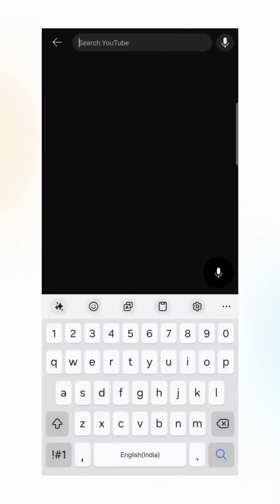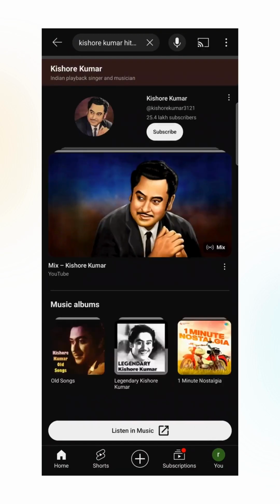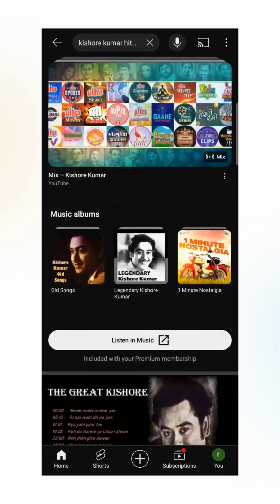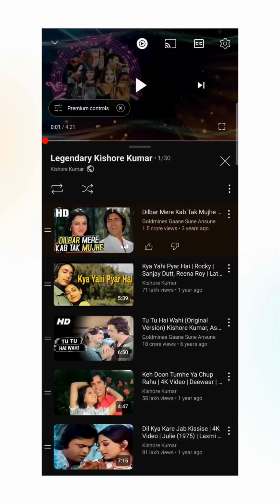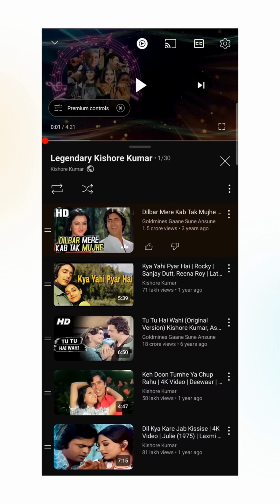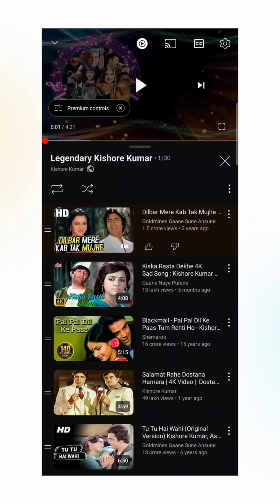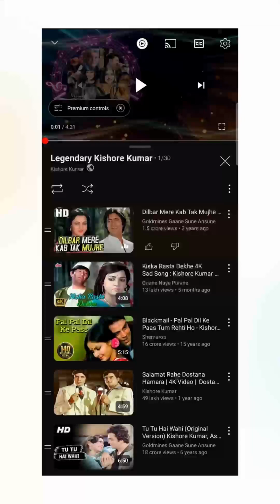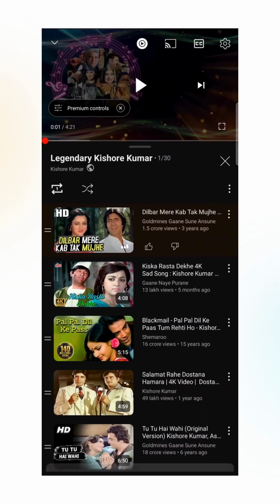How to use YouTube Playlists [English] | Episode 3 | Tech-it-Easy with UnlockLife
In this episode we share how to use playlists on YouTube.

3 ways to unlock life -

tech-it-easy